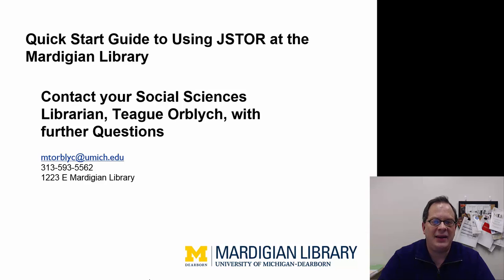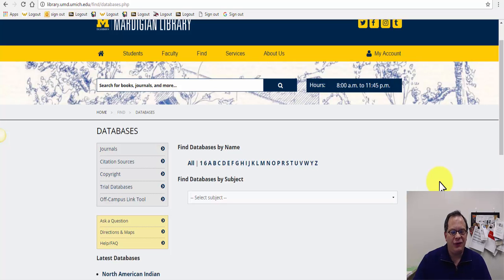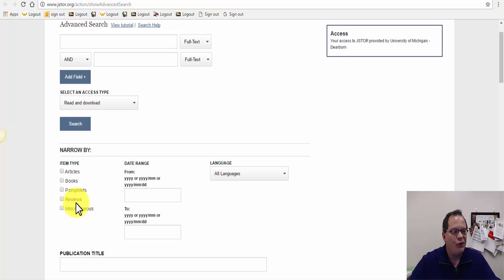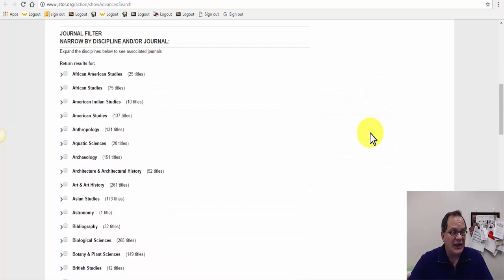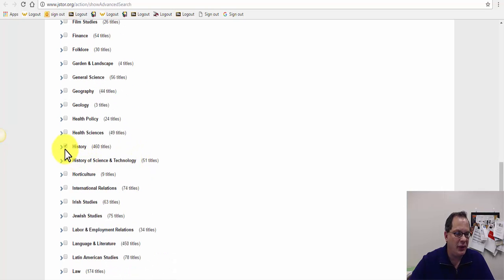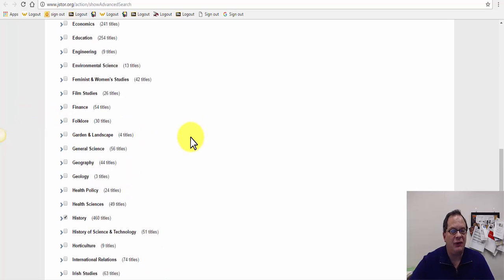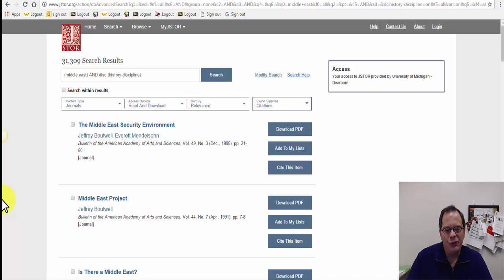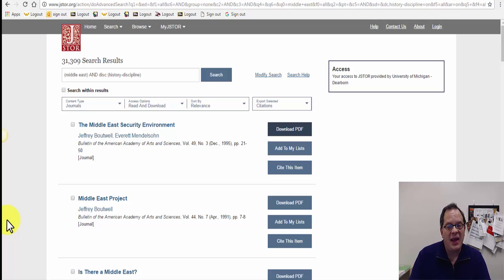JSTOR Quick Start2